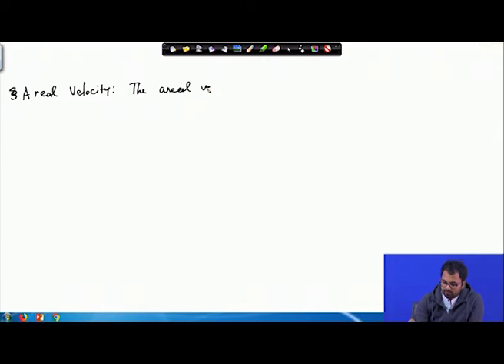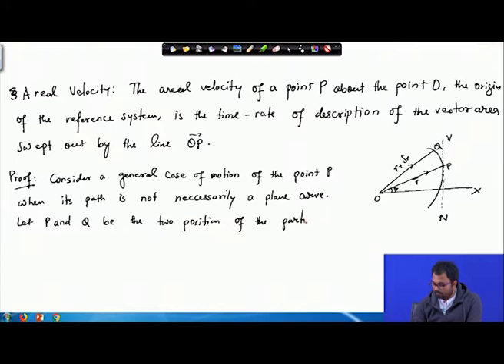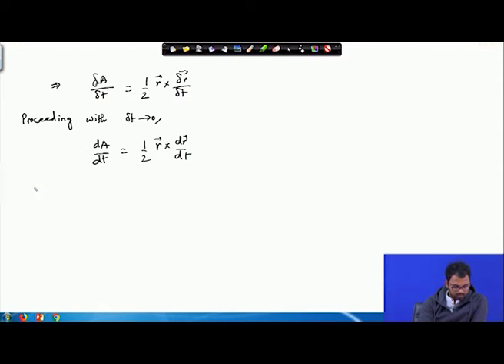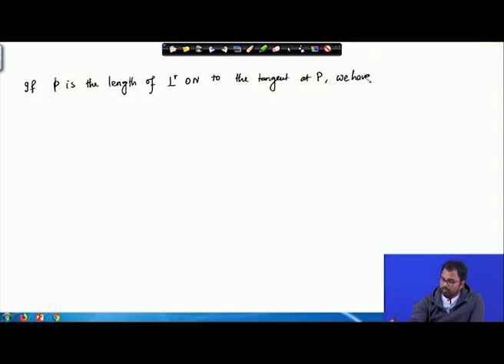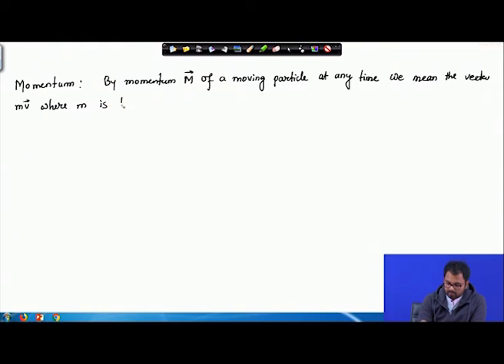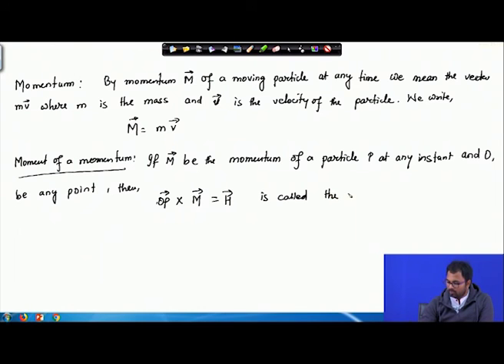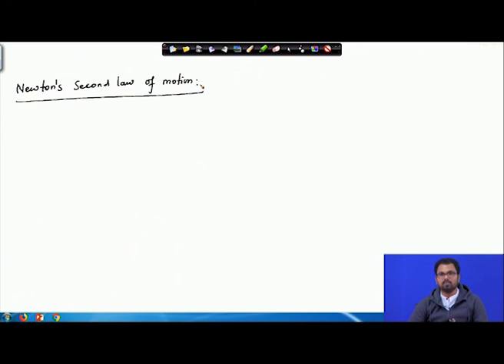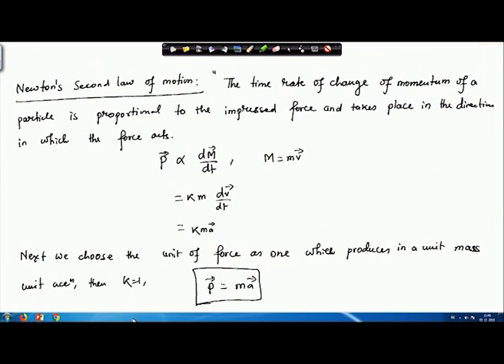Angular momentum, Newtons law